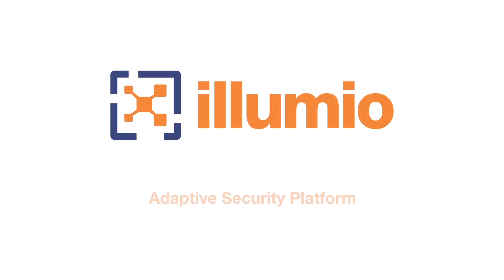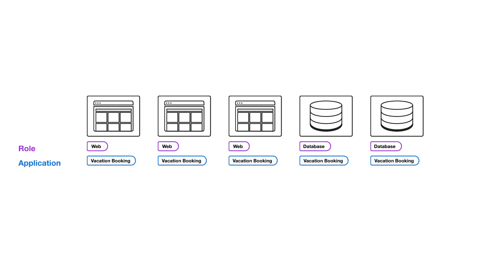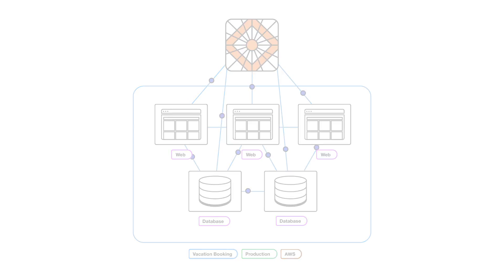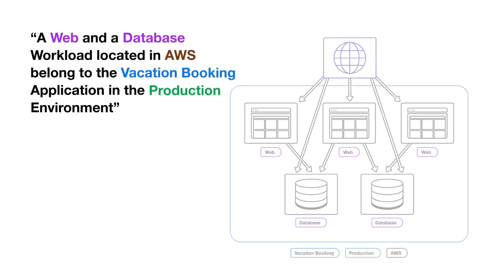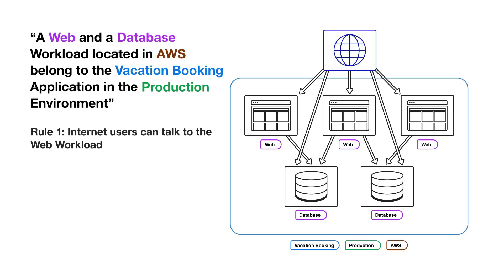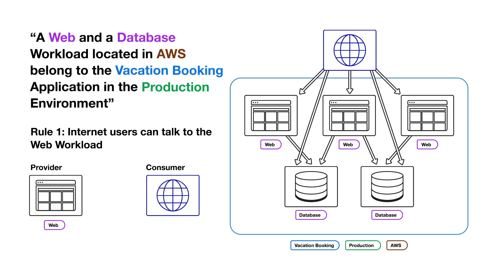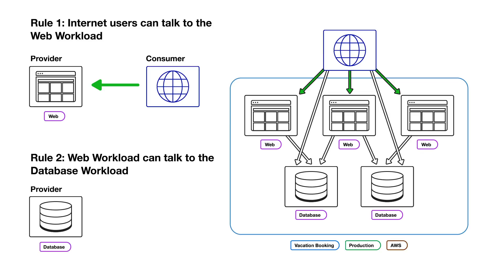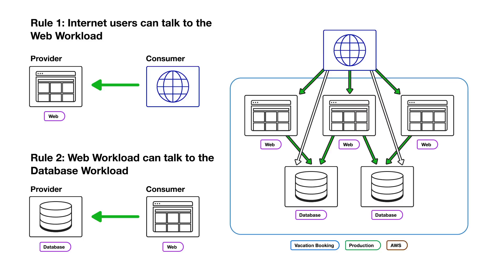video 5 how rules work